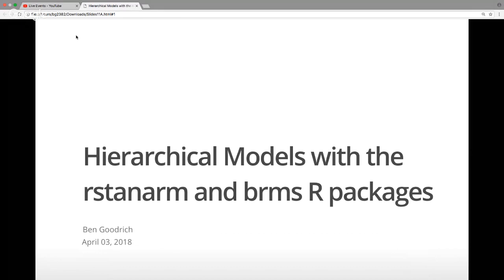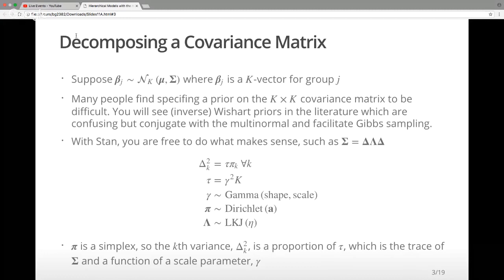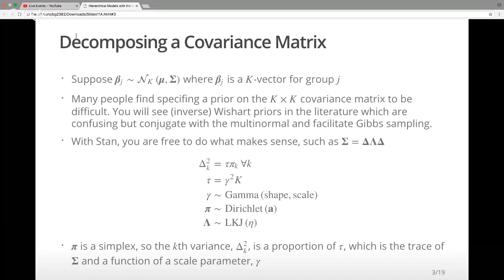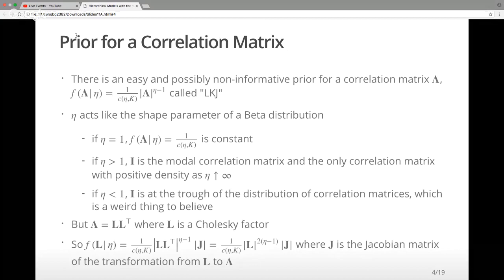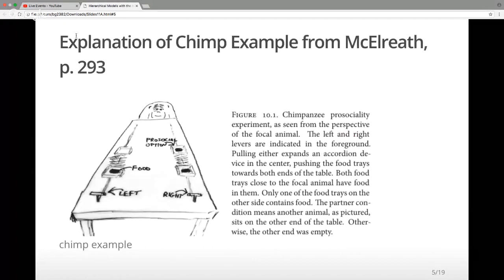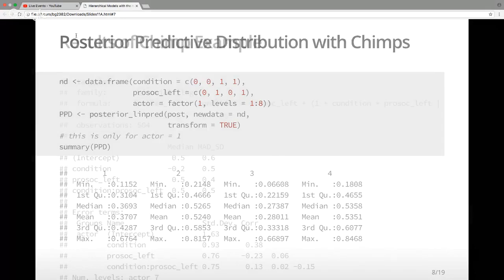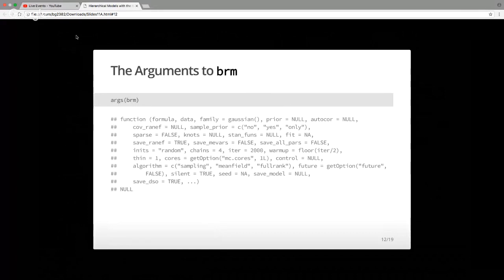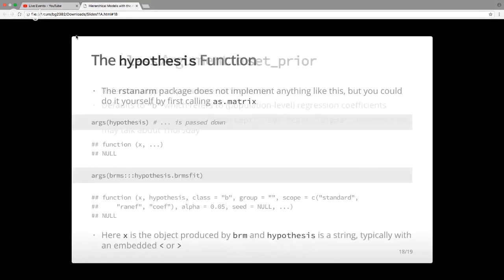GR5065 Bayesian Statistics for the Social Sciences 04-03-2018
hierarchical models with rstanarm and brms